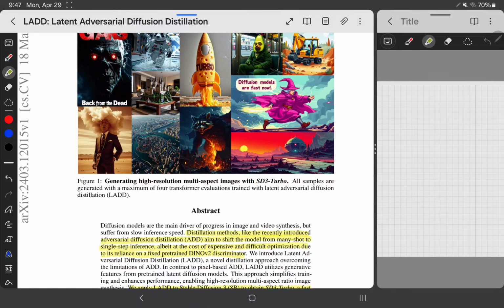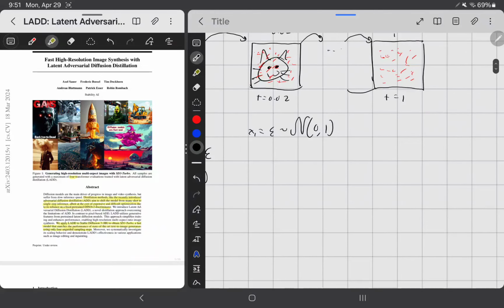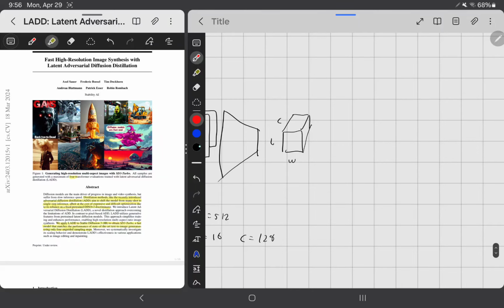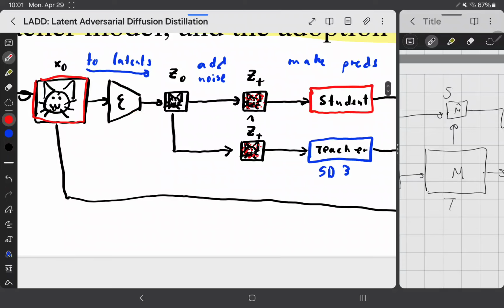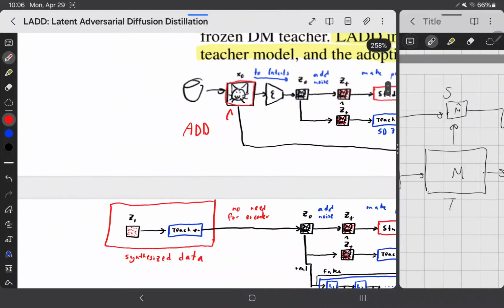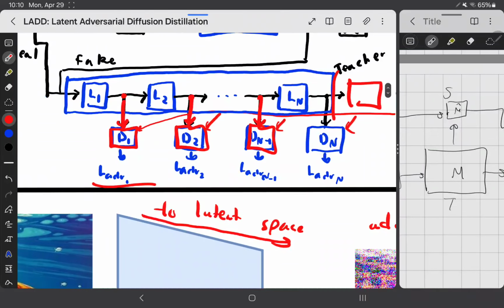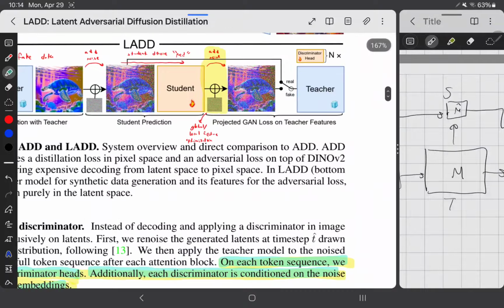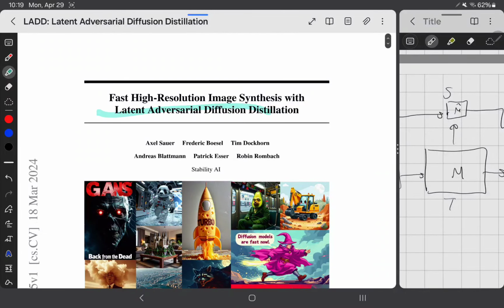LADD: Fast High-Resolution Image Synthesis with Latent Adversarial Diffusion Distillation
00:00 Intro
01:31 Diffusion Models
08:08 Latent Diffusion Models
10:04 Distillation
12:02 Aversarial Diffusion Distillation (ADD)
17:06 Latent Aversarial Diffusion Distillation (LADD)
22:20 Results